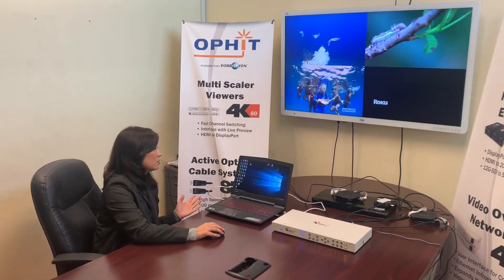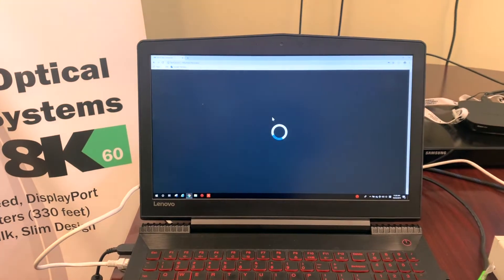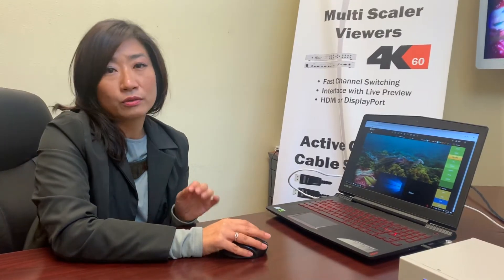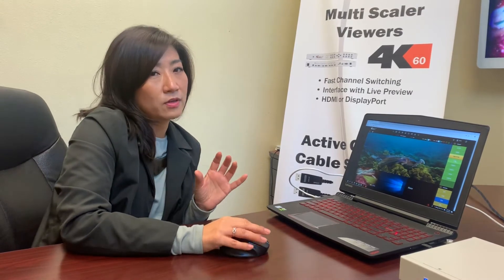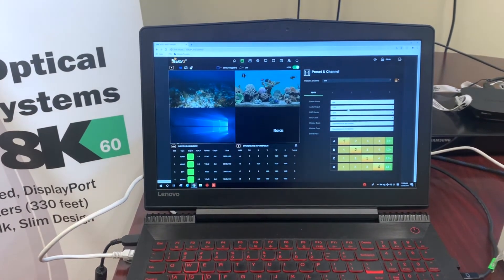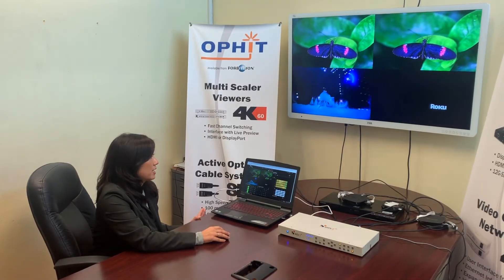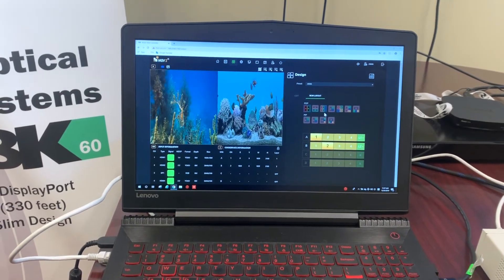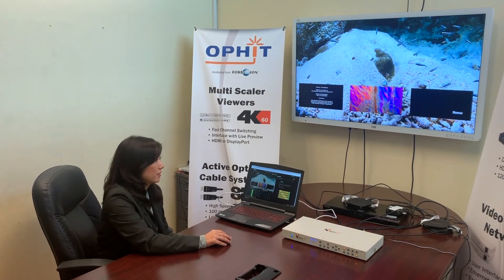MSV 2 Product Video & Walk-through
FSN Medical Technology's Soobin Shin shows off the FSN MSV2 - the state of the art 4k multi scaler viewer. This video goes over hardware specs, connection instructions, preprogramed layouts, as well as how to customize a layout.